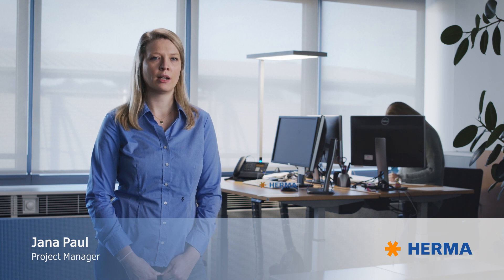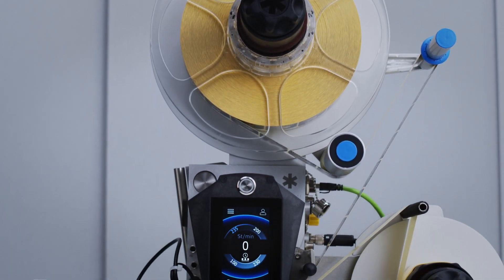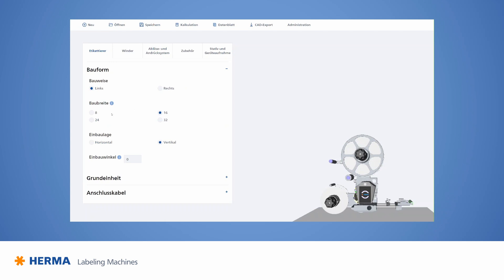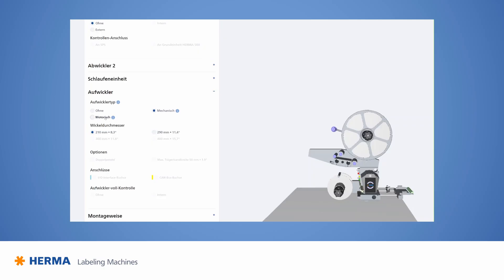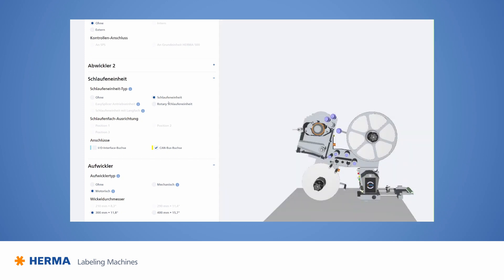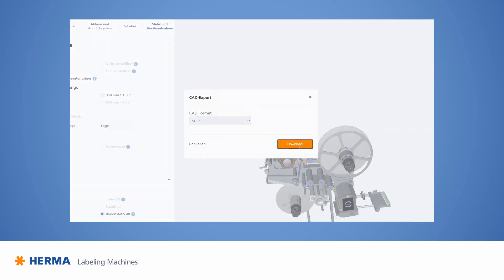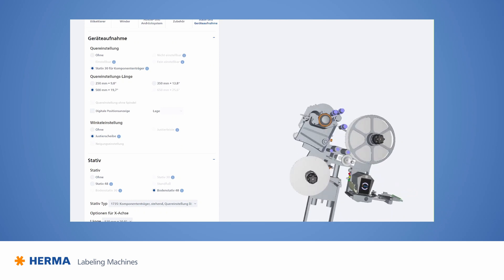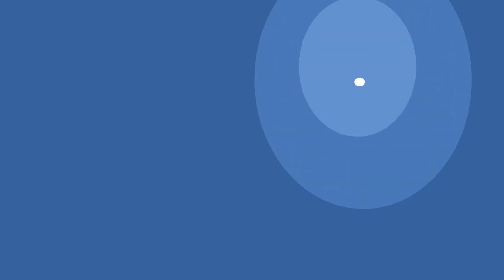HERMA 500 Part #5 Configurator - Transparent, innovative and process-oriented